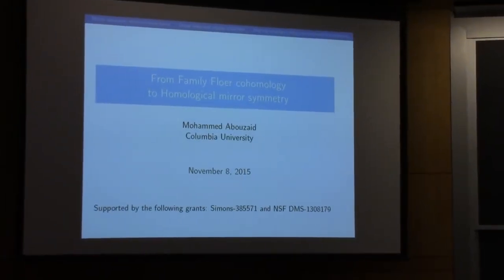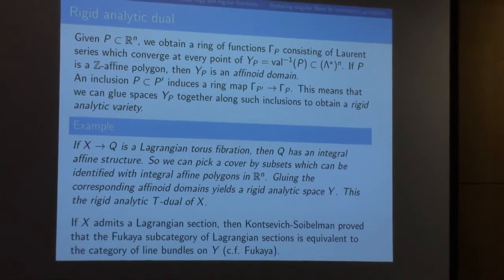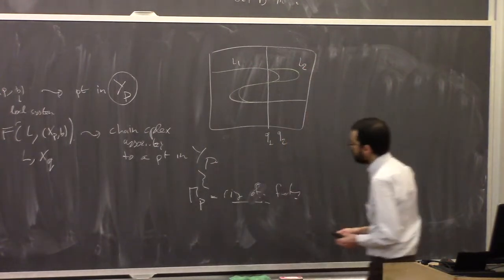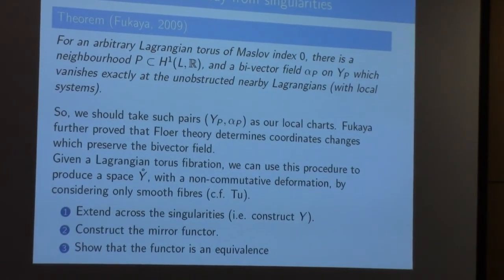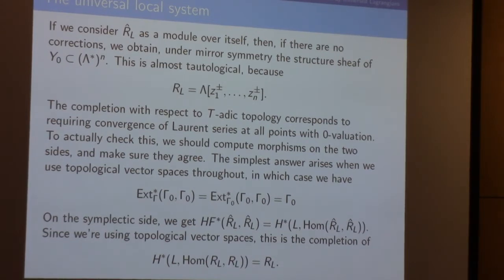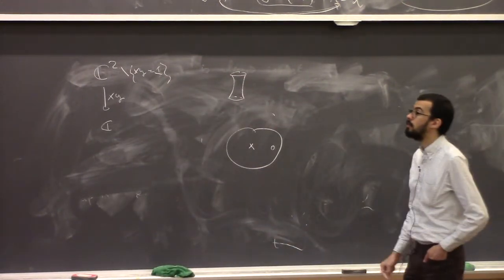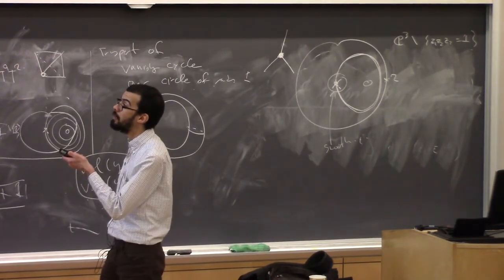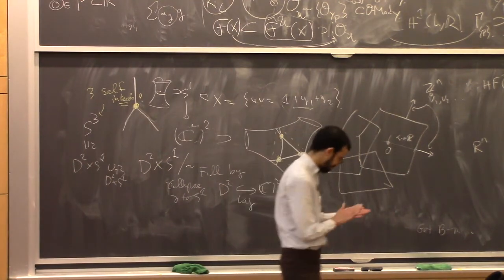M. Abouzaid - From family Floer cohomology to homological mirror symmetry